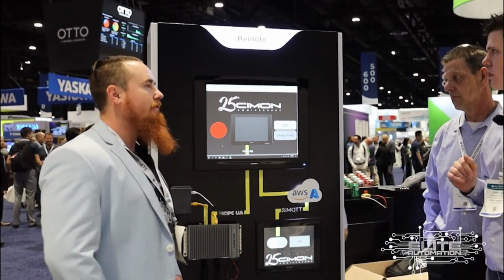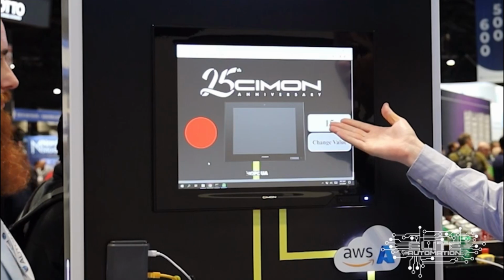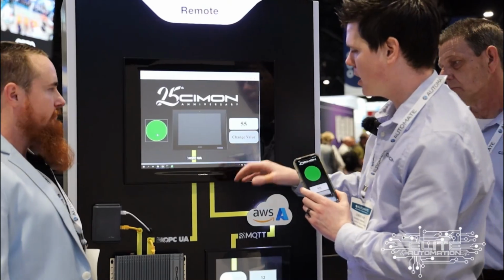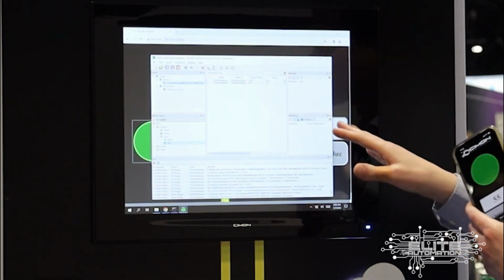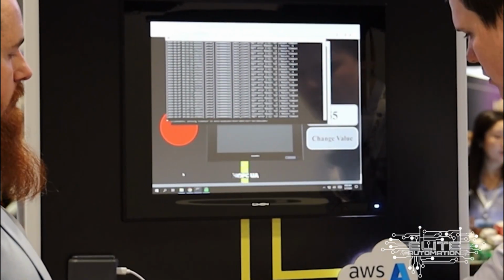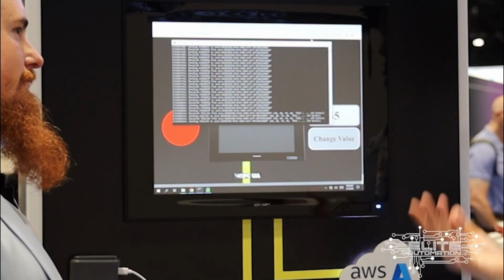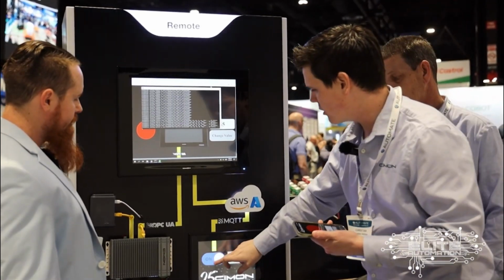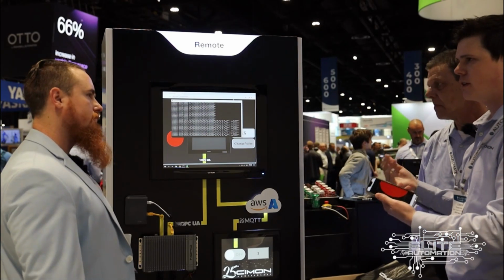SCADA HMI Remote Access with Cloud & Mobile Devices (Ultimate Access Web, OPC UA, MQTT)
Unlock remote SCADA access! This video showcases Ultimate Access Web, a powerful HMI solution for:

Cloud Connectivity: Monitor & control processes from anywhere (AWS, Azure).
Mobile Accessibility: View live data & control buttons from your phone/tablet.
Secure Communication: Utilizes industry standards like OPC UA & MQTT.
Learn how to achieve secure, mobile-friendly SCADA remote access!

EliteAutomationUSA.com
Evansville, In